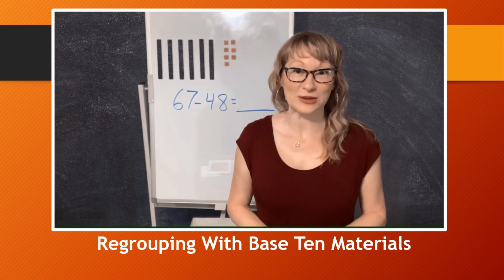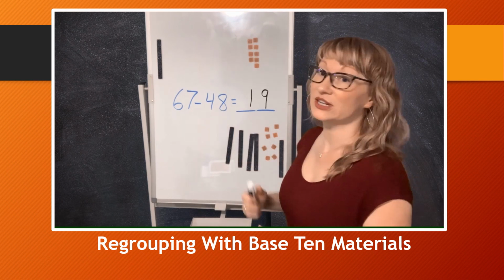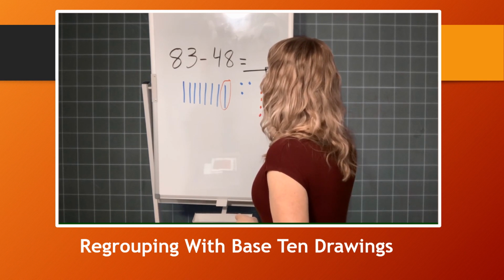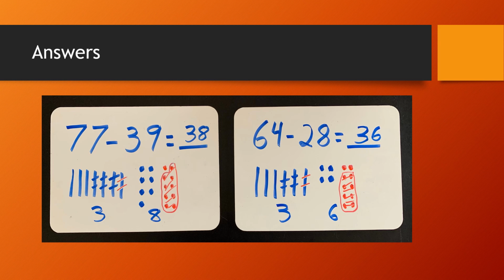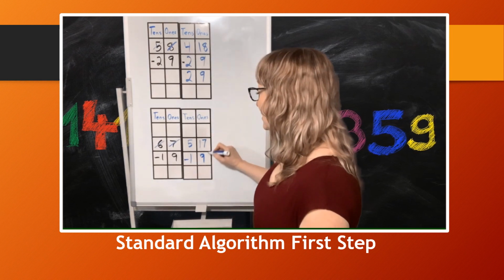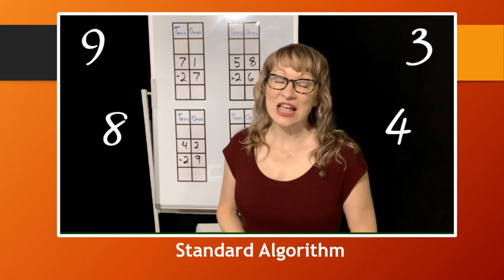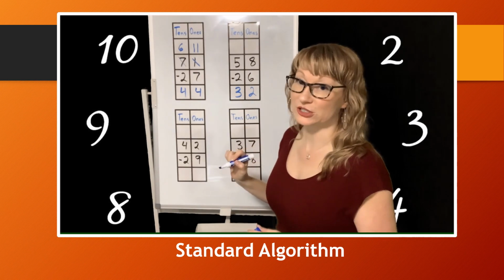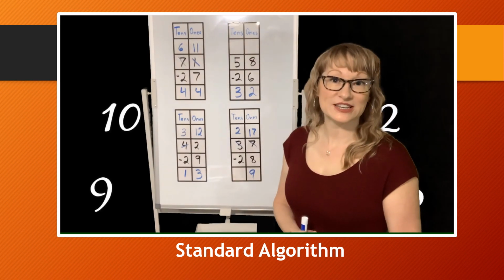7 Subtraction Standard Algorithm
Students will explore subtraction with regrouping through base ten materials, drawings, and the standard algorithm for subtraction.  This is intended to be a teacher resource, but parents and students will also find the content useful.